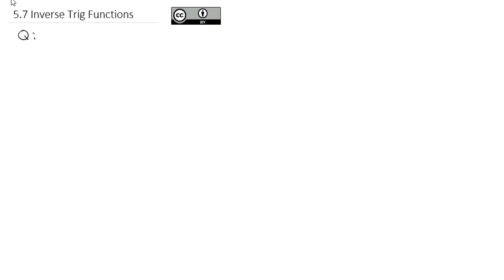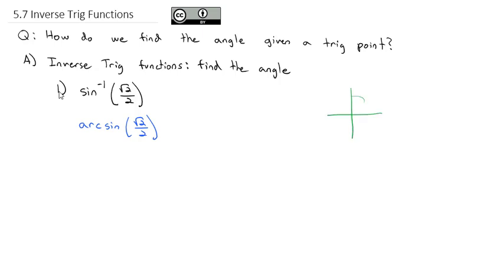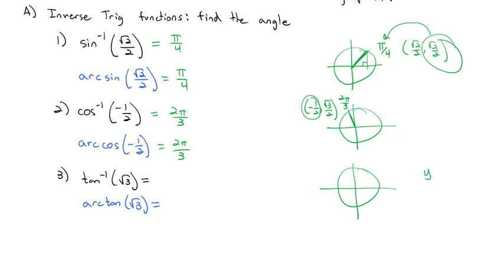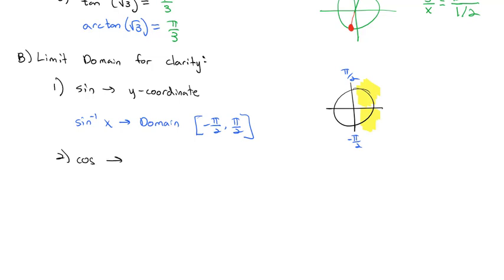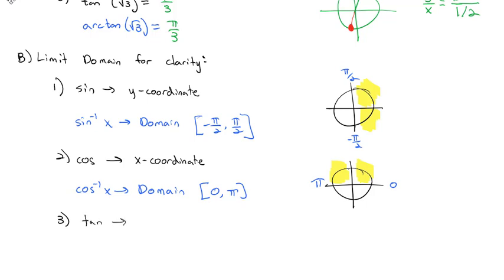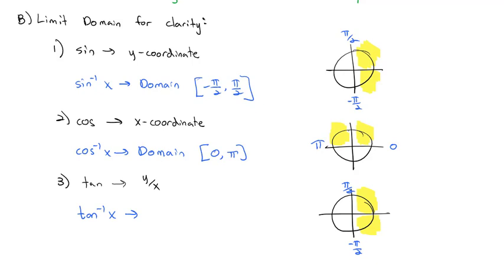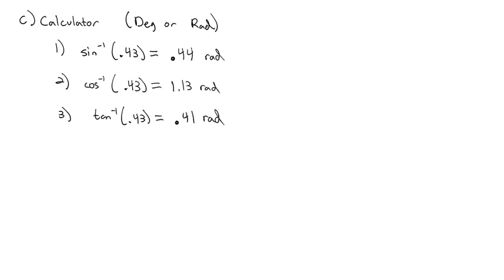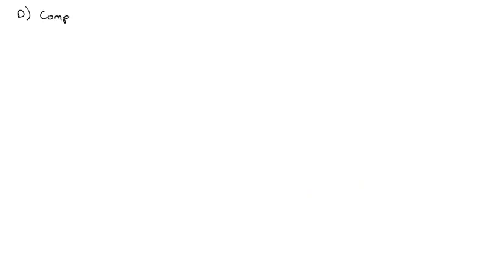5.7 Inverse Trig Functions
Find inverse trig functions from common angles, using the calculator and composition with trig and inverse trig functions